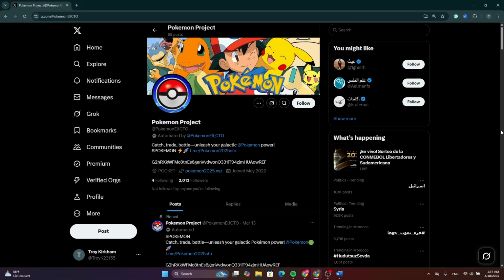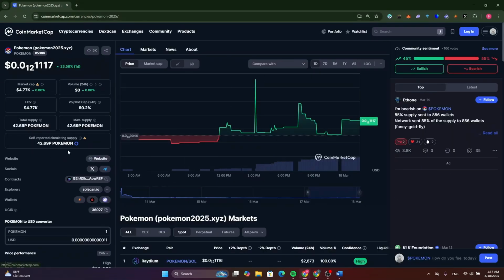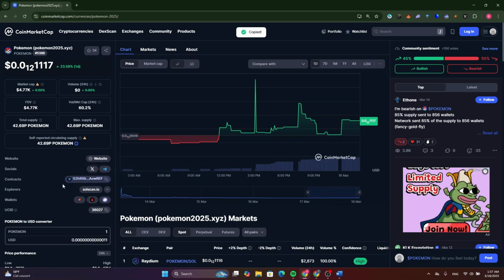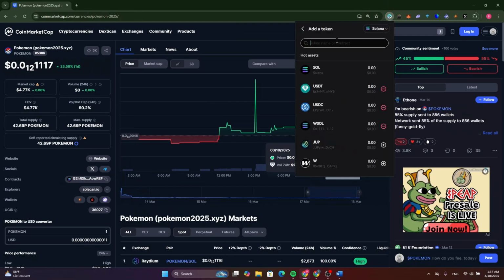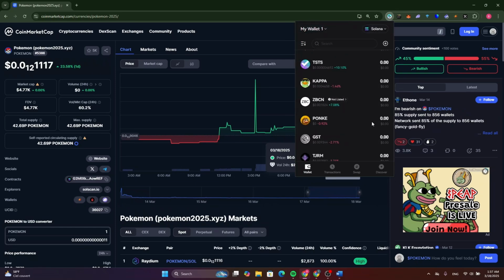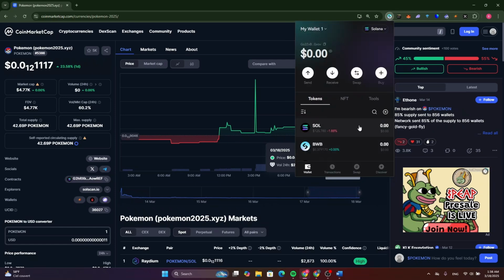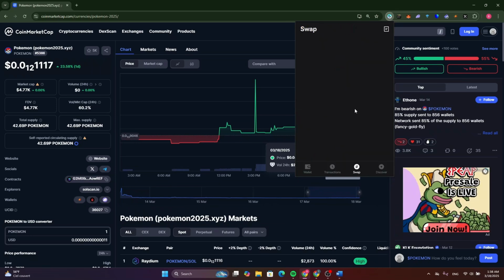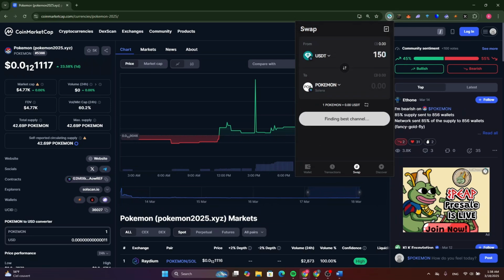How To BUY $POKEMON – Pokemon (pokemon2025.3xyz) TOKEN CRYPTO COIN IN 60 SECONDS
Learn How To BUY $POKEMON – Pokemon (pokemon2025.3xyz) TOKEN CRYPTO COIN  . This video will cover everything that you need to know and help you solve your problem quickly.
Stay till the end of the video to find out How To BUY $POKEMON – Pokemon (pokemon2025.3xyz) TOKEN CRYPTO COIN .

Did you learn How To BUY $POKEMON – Pokemon (pokemon2025.3xyz) TOKEN CRYPTO COIN  ?

Do you want to see another video about How To BUY $POKEMON – Pokemon (pokemon2025.3xyz) TOKEN CRYPTO COIN  ?

Did you enjoy How To BUY $POKEMON – Pokemon (pokemon2025.3xyz) TOKEN CRYPTO COIN  ?